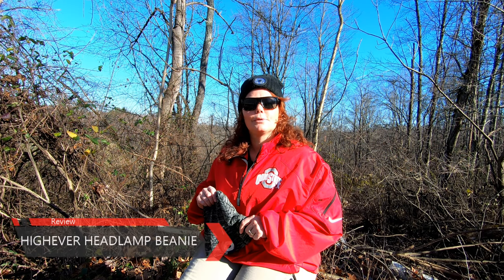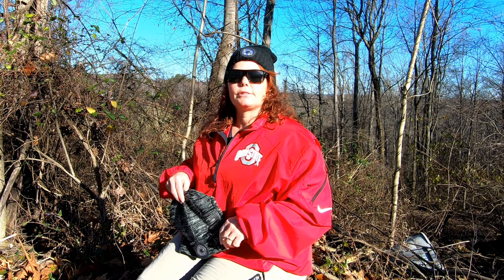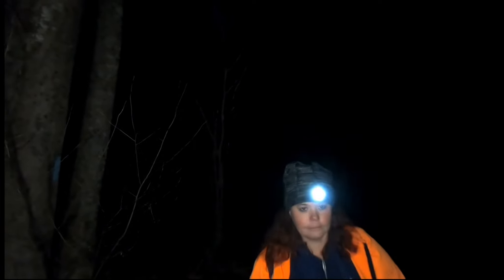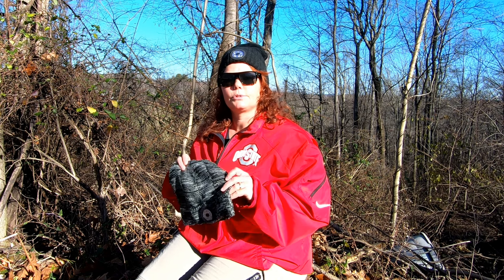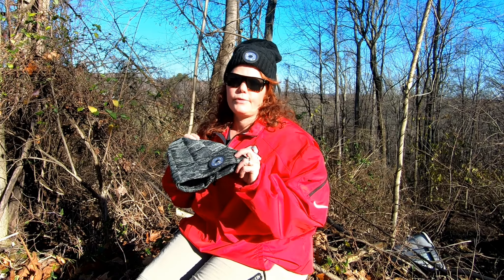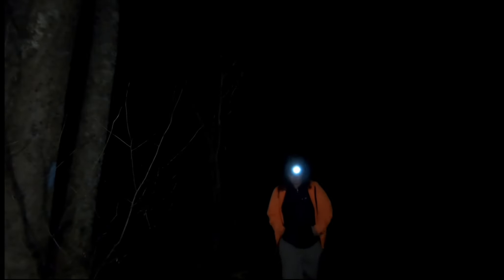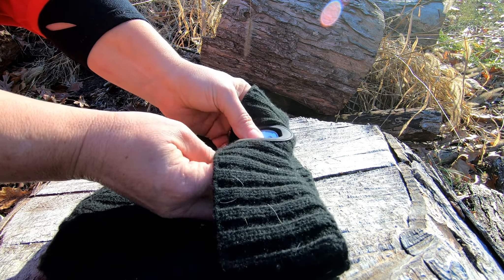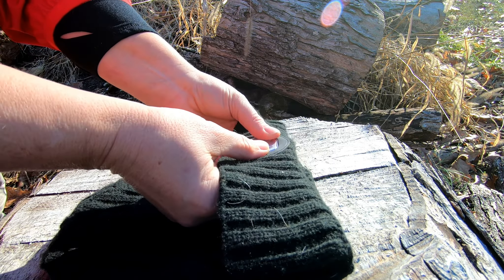Highever LED Beanie Review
our in depth review of the highever led beanie. a solid budget option

3f ul gear rain skirt
3f ul gear rucksack (camera bag)

ourworld_outdoors